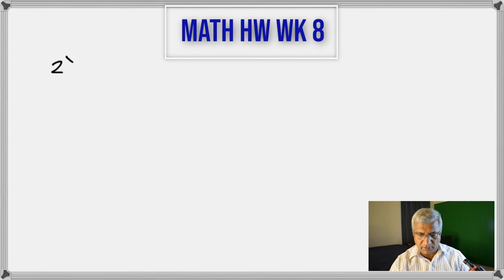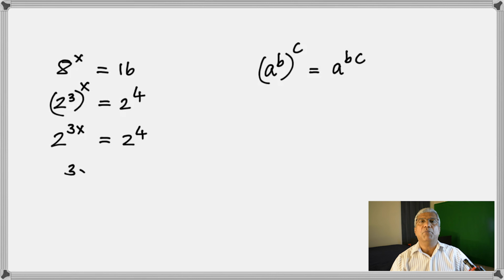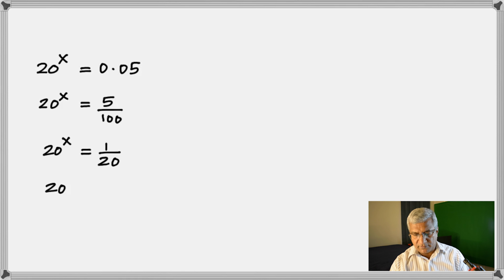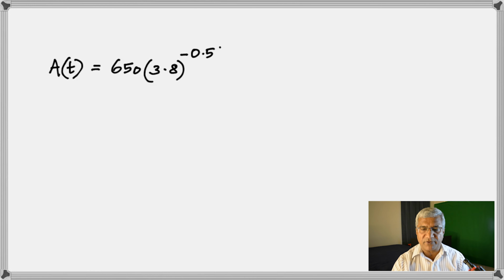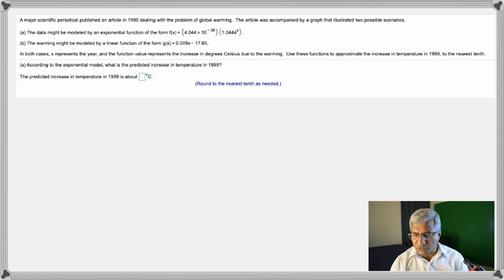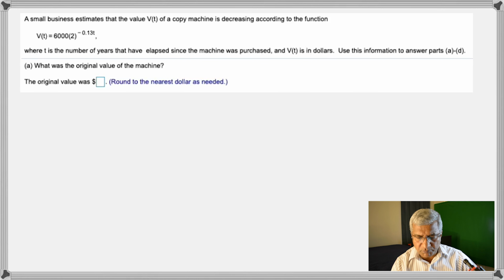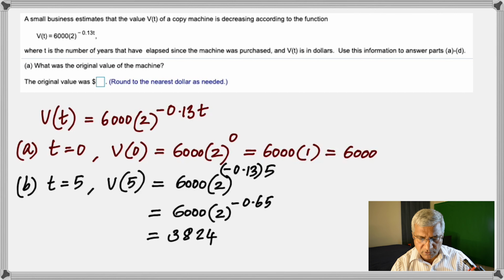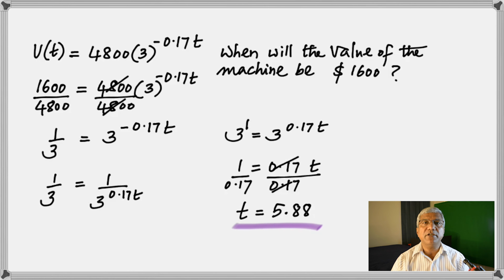Exponential Functions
Algebra Home work support for week 8
Math 108